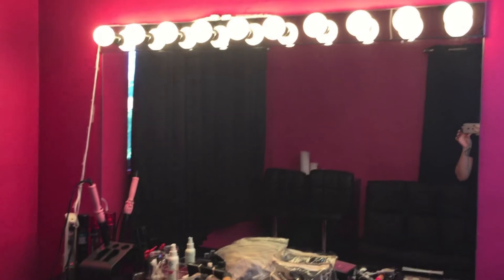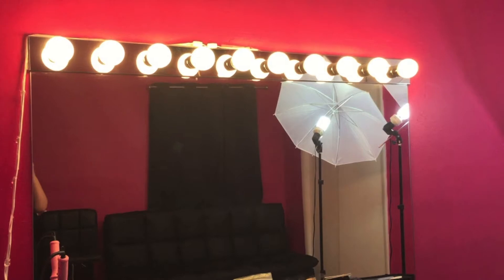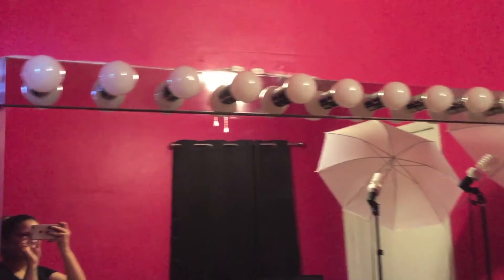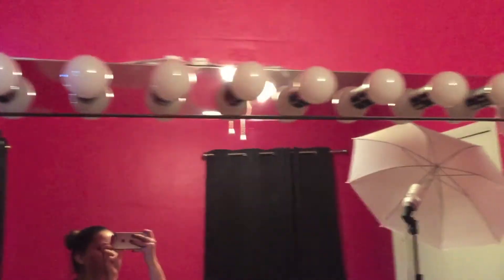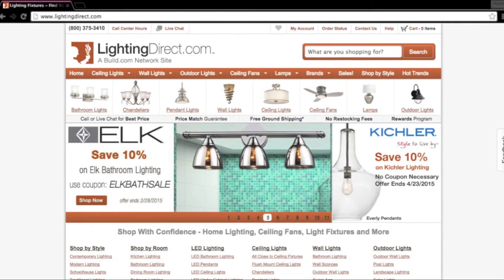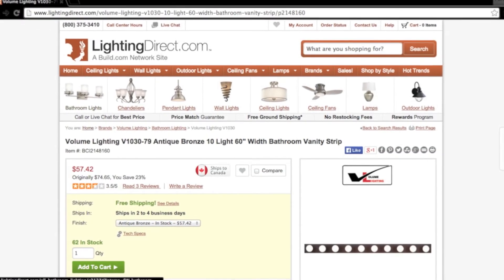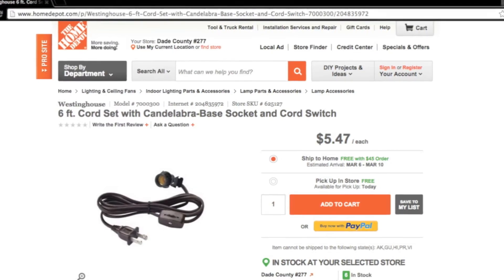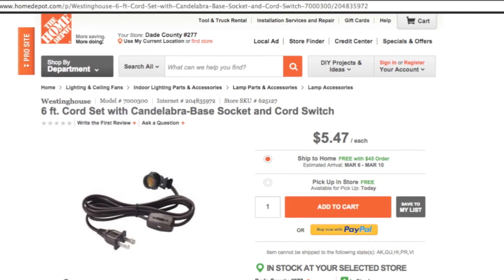Makeup Vanity Lights From LightingDirect.com DIY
Here's a Quick Review/Preview of my most recent Makeup Vanity Light Fixture. This was only $57.42 ! Dont over pay!

Lamp Cord Switch (This fixture requires 2 of these):